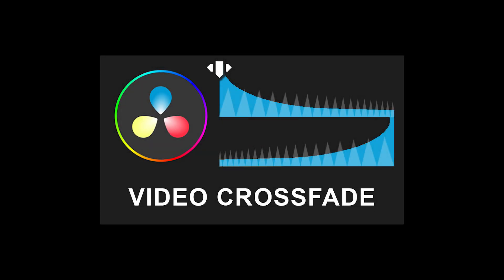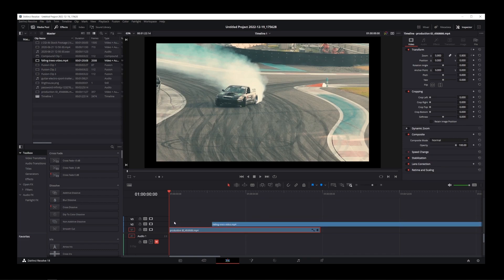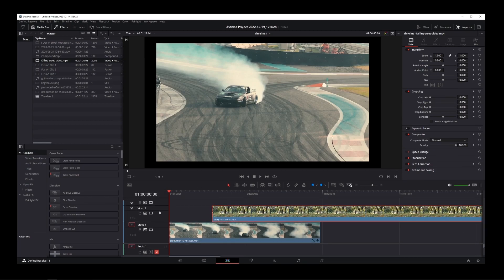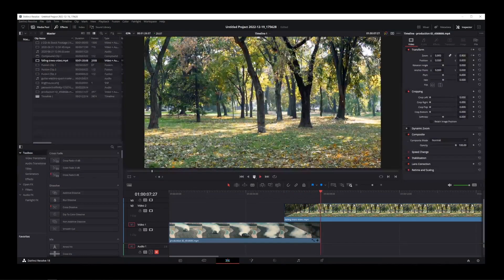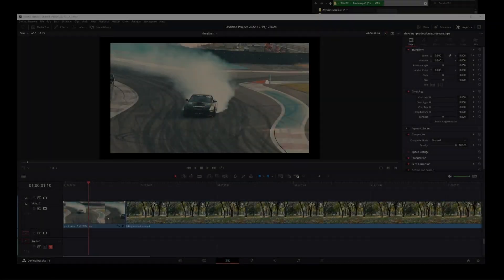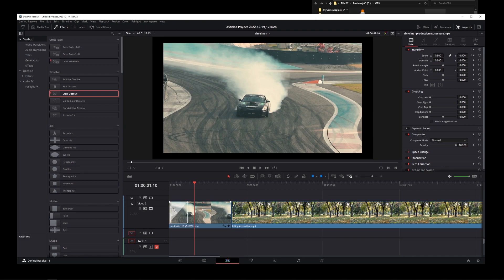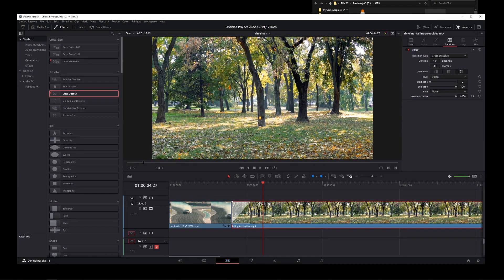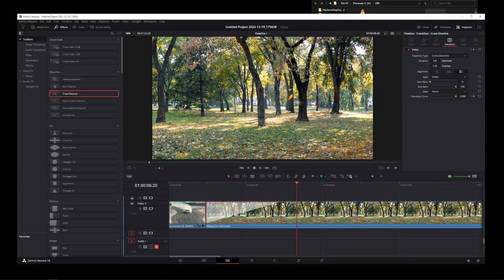How To Crossfade Video In DaVinci Resolve 18 (2 different ways!)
davinciresolve videoediting In this tutorial I'll show you two ways to crossfade between two video clips on your davinci resolve timeline. First we'll take a look at how to use self-made crossfade effect by arranging two clips one above another on two different tracks and modifying fade in and fade out transitions individually on each clip. Then we'll take a look at arguably easier and quicker way to apply crossfade effect between two video clips by dragging dissolve effect from the effects tab.

00:00 Crossfade Intro
00:13 Adding Second Clip
00:22 Exposing Audio Fade Controls
00:50 Apply Crossfade Between Two Clips
01:14 How To Make Crossfade Longer
01:40 How To Crossfade 2 Clips On Same Track
01:49 How To Apply Cross Dissolve Transition Effect

Keywrods you may be searching for to find this vid

How To Add Watermark In DaVinci Resolve 18 (quick tutorial)